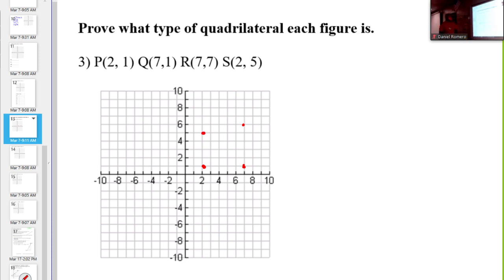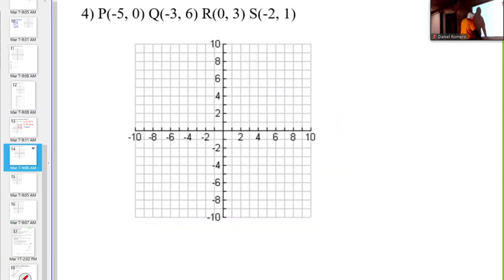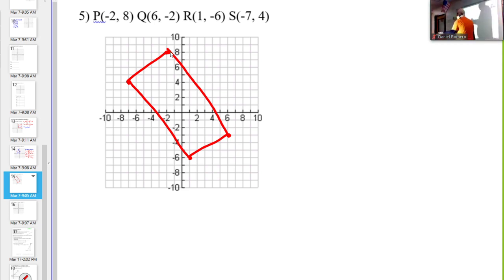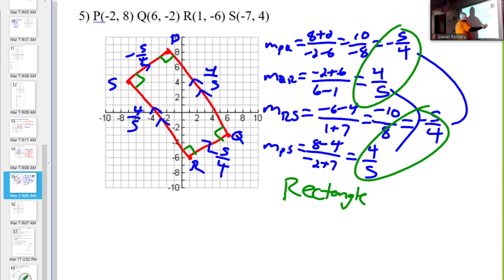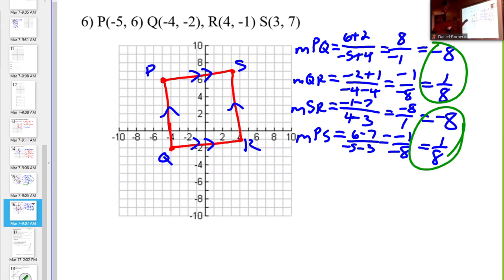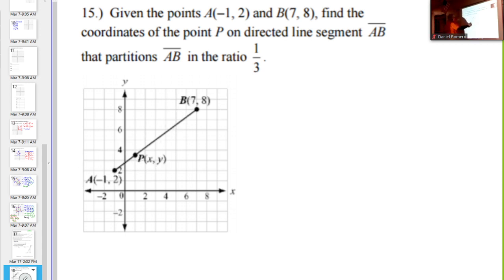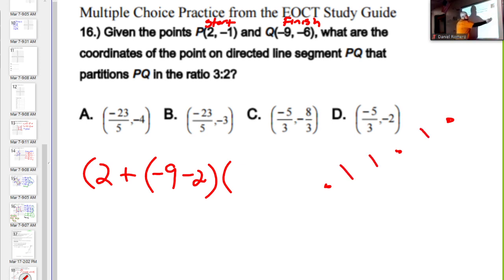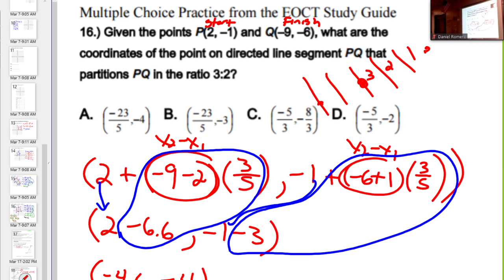Geometry S2 (11-06-20)